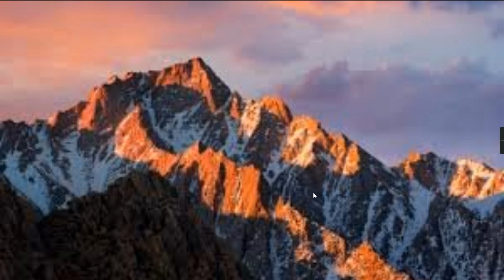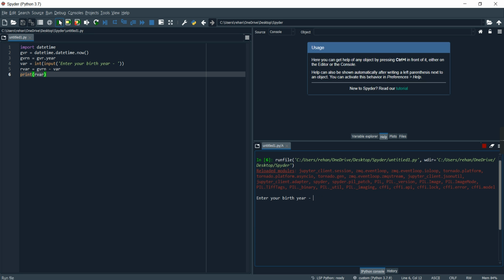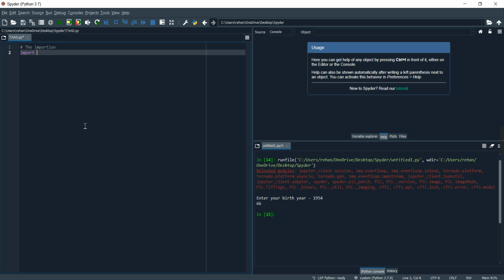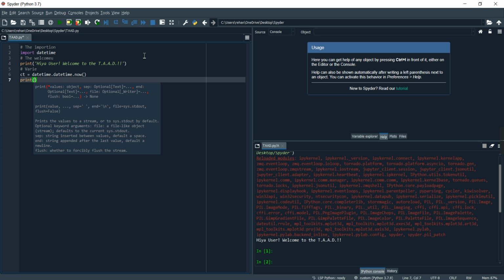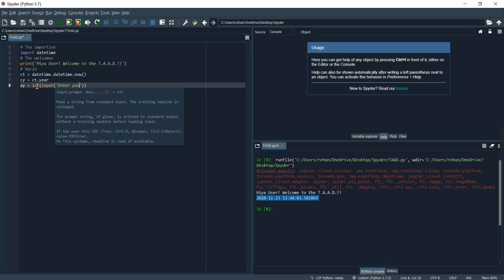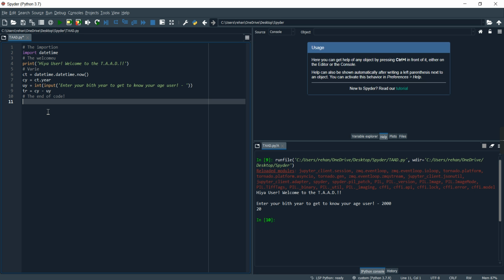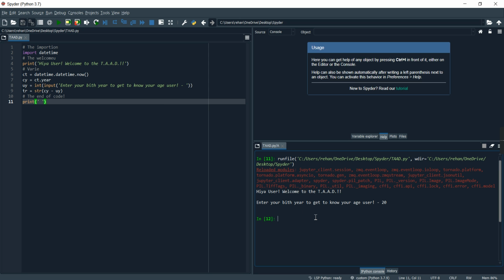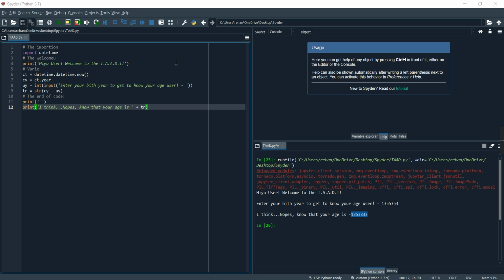Into The Fascinating Python | How to Code a Simple Age Detector | Part 3 | The Crazy Programmer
Hi all!
Let us go inside Python!! The amazing language in Spyder IDE again!!
Let us create T.A.A.D Project!!!

Timeline
(00:00) - The Preview with the Good & Bad News
(03:35) - The Importion
(04:32) - The Welcomeu
(05:28) - The Varie
(09:15) - The End of Code!
(11:45) - Outro & Adiós
Links